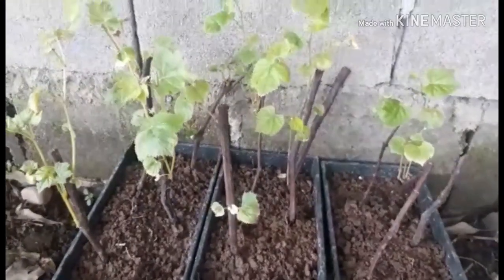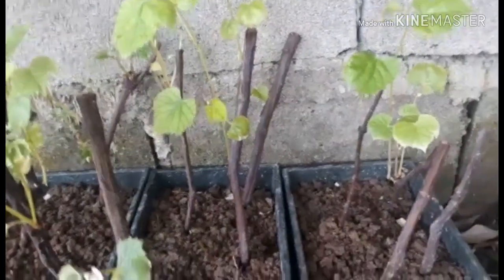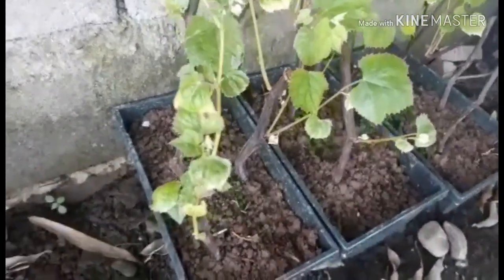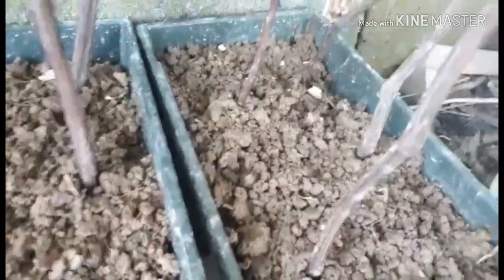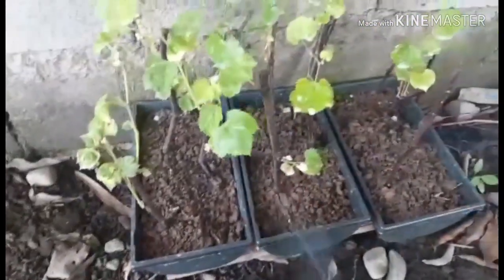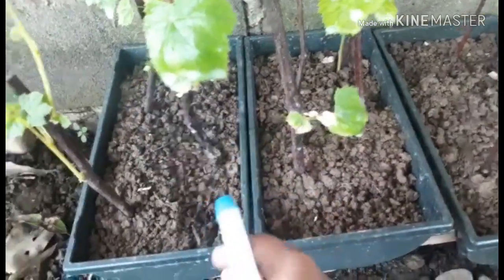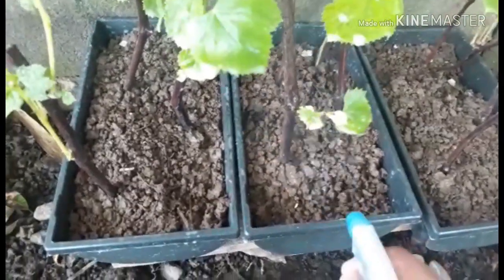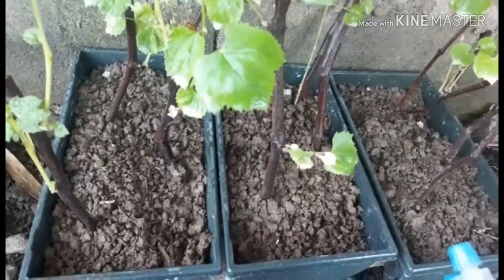How Pinot Gris Grapevine looks like | Day 30 of Nursery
Hi guys,
My name is Mariahnne a dragon fruit grower, content creator and a fruit collector from the Philippines 🇵🇭. I do gardening, beauty and lifestyle vlogs.

For today's video I will give updates on rooting Pinot Gris Grapevine. It's the 30th day since we started rooting them. Now they have green leaves. 😊

Vlogging equipment/editor:
🎥Samsung J7
🎬Kinemaster
📷 Viva Video